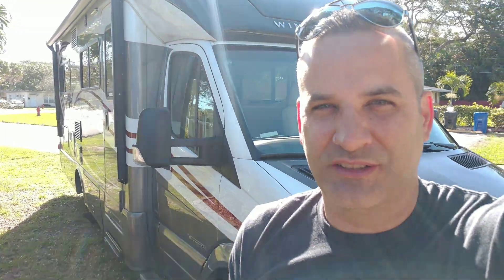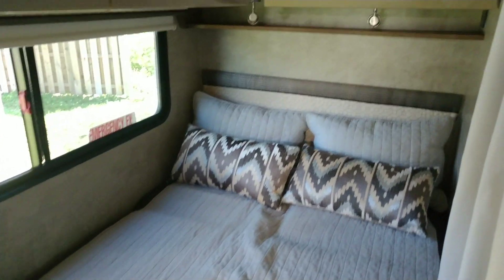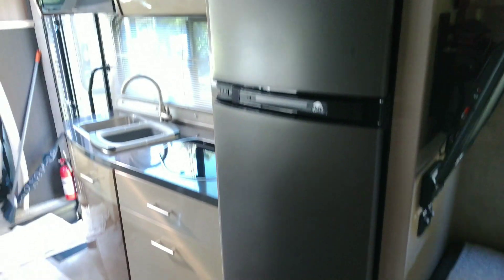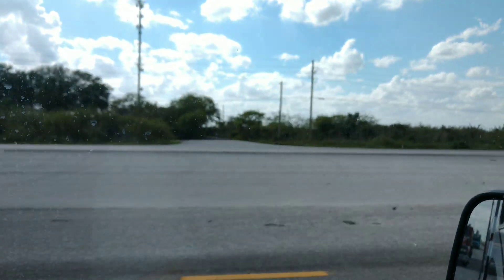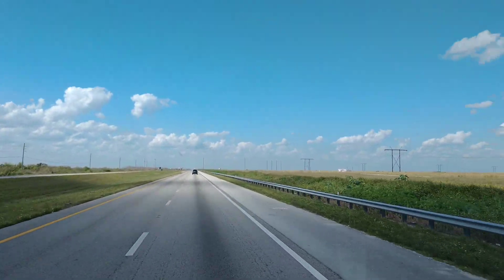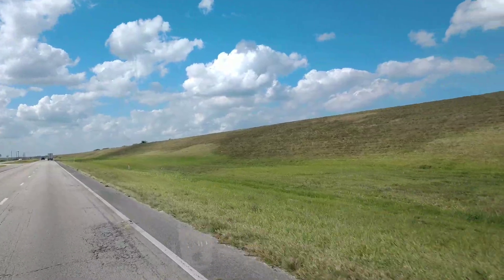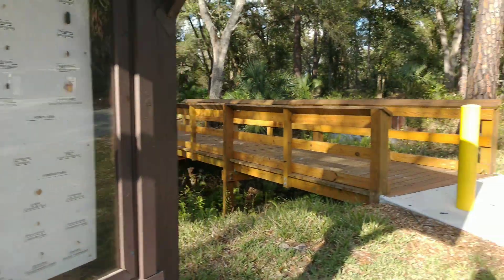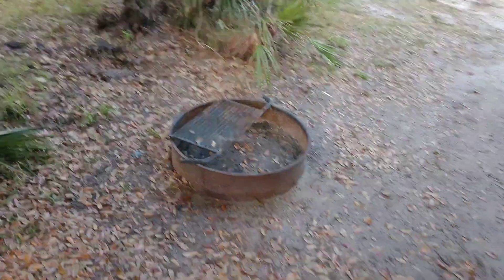RV Trip: Day 1 Traveling to Highlands Hammock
We rented an RV and are traveling to multiple Florida State Park Campgrounds. The First day is traveling to Highlands Hammock State Park and exploring the area.